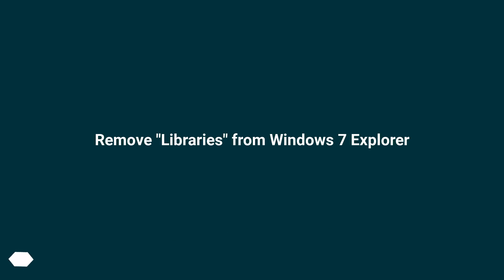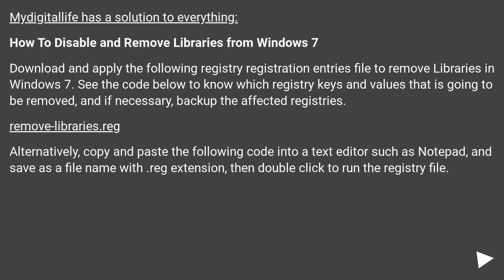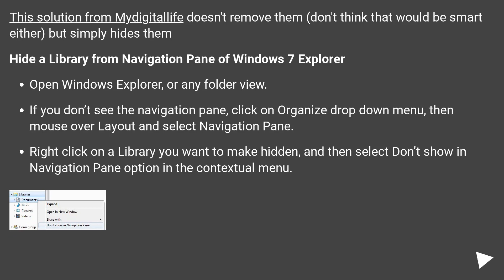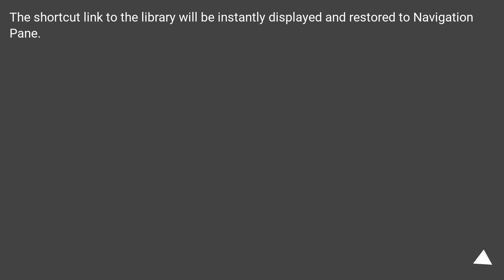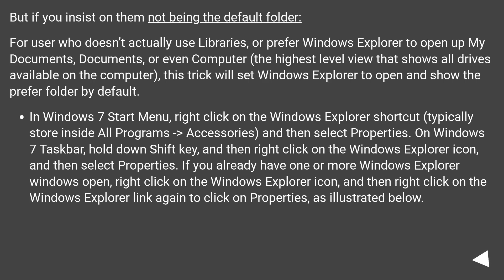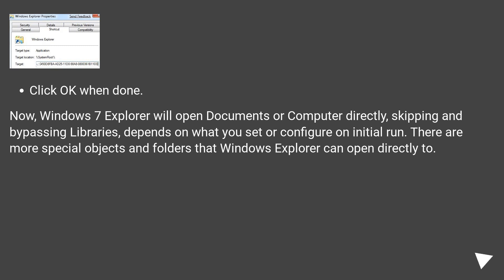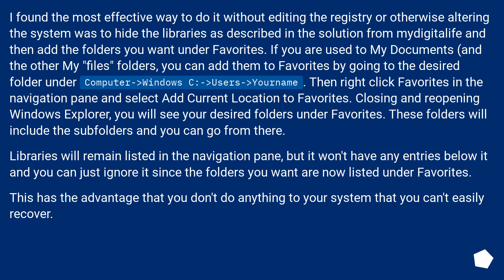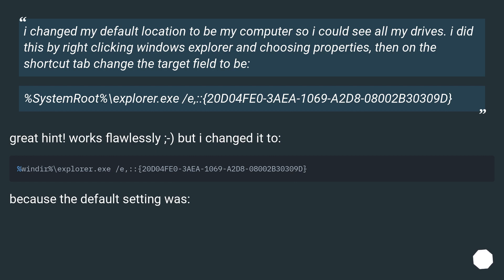Remove "Libraries" from Windows 7 Explorer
Chapters
00:00 Question
00:25 Accepted answer (Score 36)
06:11 Answer 2 (Score 7)
06:40 Answer 3 (Score 2)
07:46 Answer 4 (Score 2)
08:34 Thank you